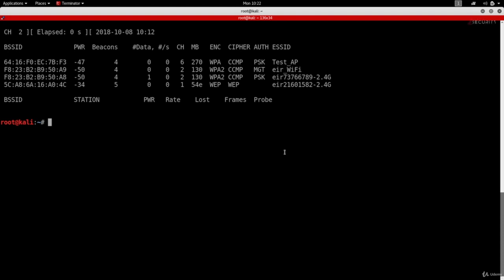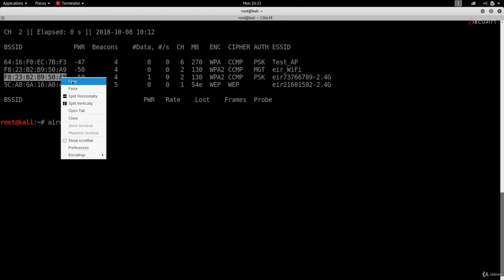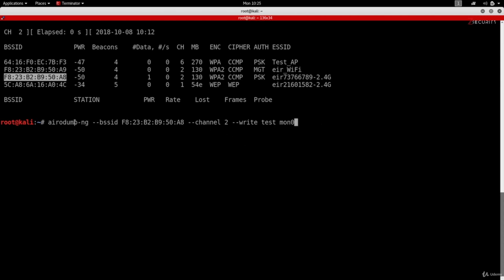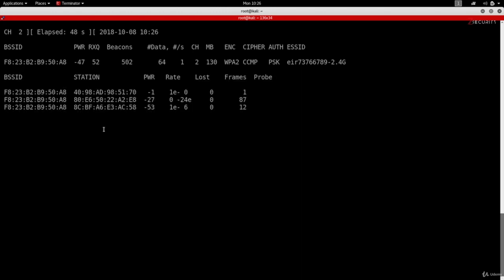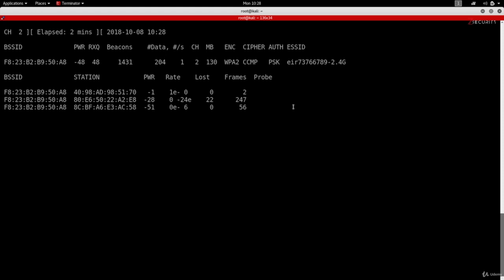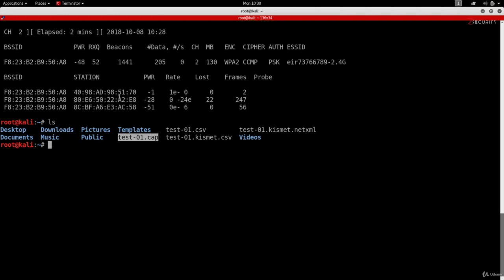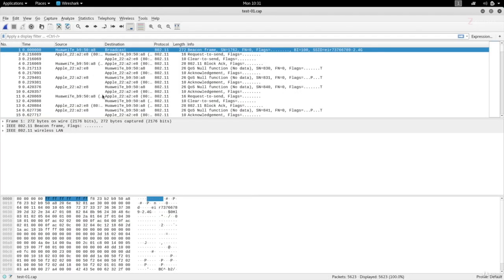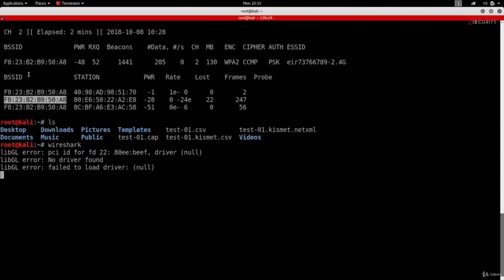Targeted Packet Sniffing Using Airodump-ng